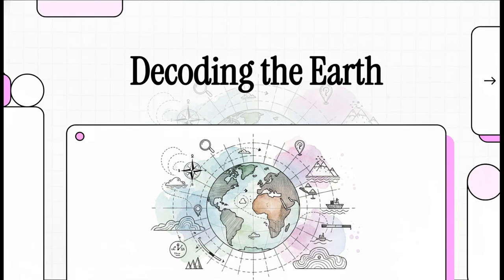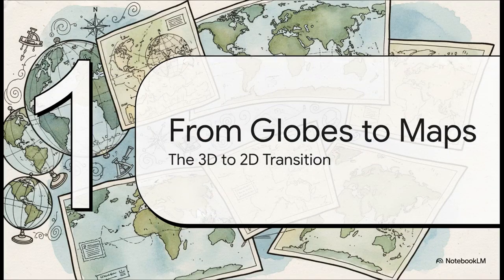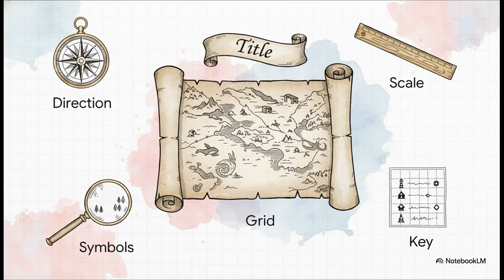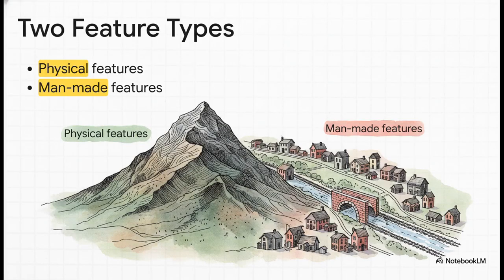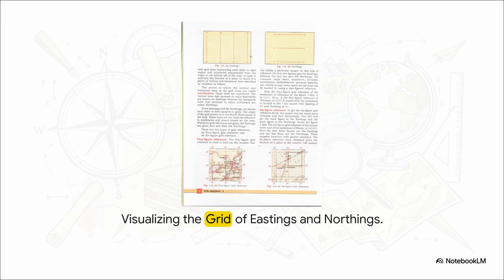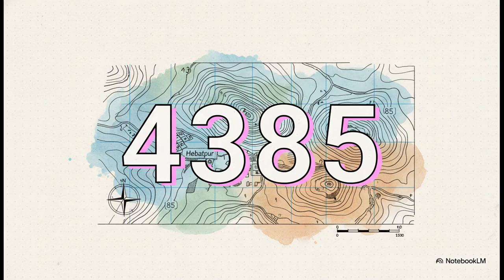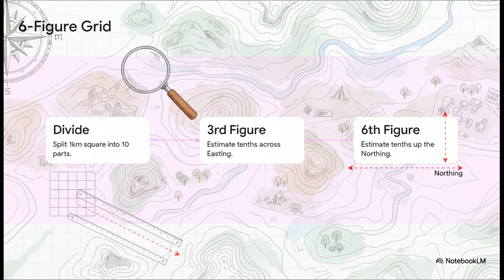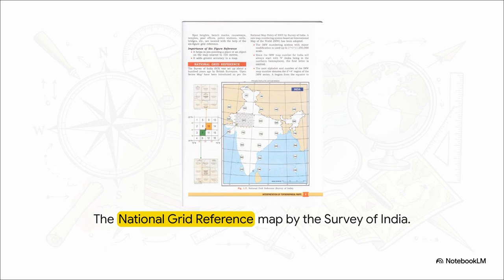Interpretation of Topographical Maps - Chapter 1, Geography, Class 10 ICSE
The earth is incredibly huge, making it impossible to see its entire surface at once. To solve this, we use maps, which are flat representations of the earth drawn to a specific scale. Every good map includes basic elements to help you understand it easily, such as a title, a scale to measure distance, compass directions, a grid system to find locations, and a key or legend that explains the special symbols used for things like roads, rivers, and mountains.

Maps come in different types depending on their size and purpose. Topographical maps are a very detailed type of large scale map prepared by the Survey of India. They are special because they show both natural physical features, like valleys and hills using contour lines, as well as man made features, like buildings and railways using standard symbols. These maps are incredibly useful for planning, tourism, and understanding the landscape in great detail.

To pinpoint exact locations on a topographical map, we use a special network of lines called a grid reference system. This grid is made up of vertical lines called Eastings and horizontal lines called Northings. By reading the Eastings first and the Northings second, you can use a four figure reference to find a general area or a six figure reference to locate something specific like a temple or post office with extremely high accuracy.